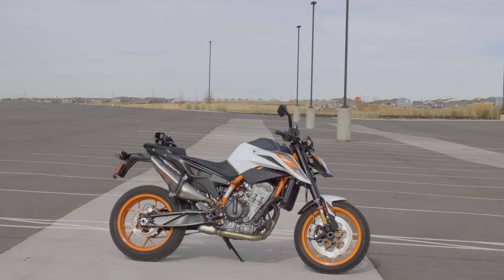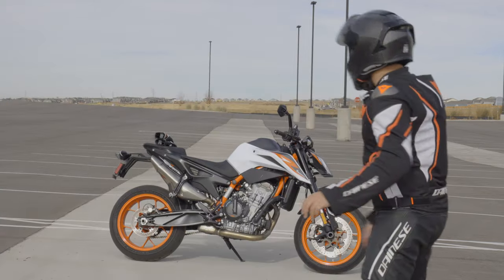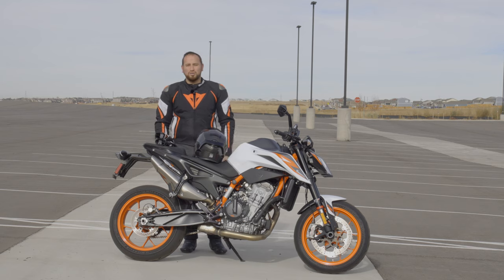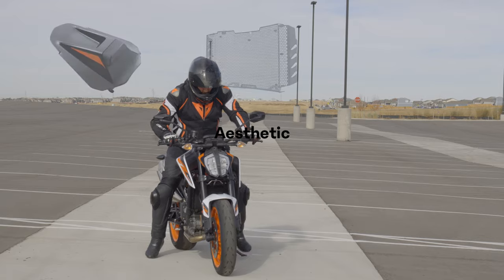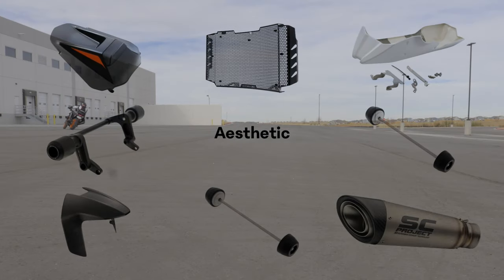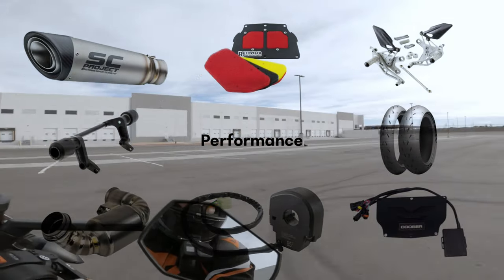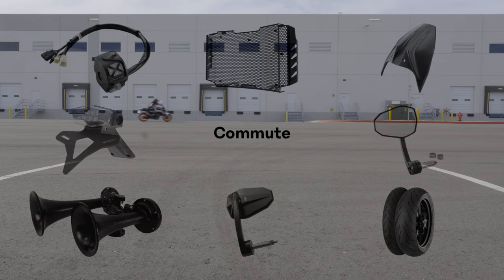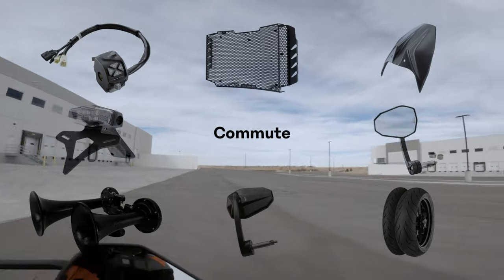KTM 890 Duke R - Mods to Make the Super Scalpel Even Sharper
In this video I detail the mods I will incrementally be installing on my Duke R. I've broken the mods into three categories: aesthetic, performance, and commute. I’ve bought several highly recommended brands including Evotech, SC Project, and KTM official mod.

GEAR USED:

~Mobile~
-iPhone 12 Pro

~Computing~
-Apple iPad Pro 12.9"
-Apple iPad Magic Keyboard

~Camera~
-GoPro Hero 8
-Hero 8 ND Filters
-Hero 8 Tempered Glass Protectors
-Sony a6400 4K
-Polar Pro VND 2-5
-Sony 16-55mm F2.8 G
-Sony 35mm F1.4 GM
-Zihyun Weebil S
-Pro Master 525 Tripod

~Drone~
-Mavic Air II
-DJI Air II ND Filters

~Audio~
-Rode Wireless Go II
-Audio Technica AT2020
-Focusrite Scarlett 2i2

QUESTIONS:

If you have any questions about the channel, the bike or car, or any of the gear I use in the video please reach out. I'd love to hear from you!